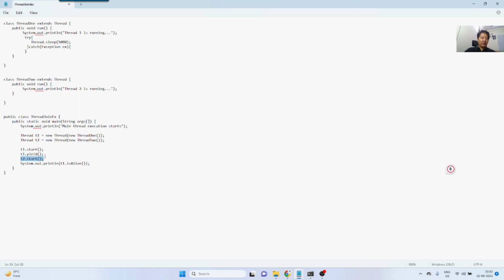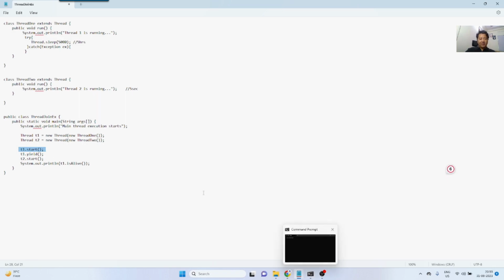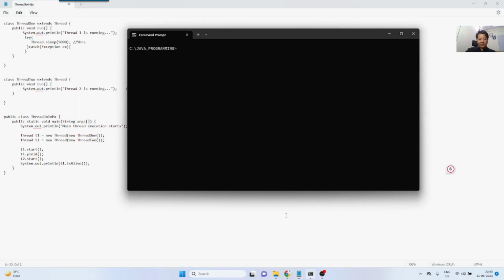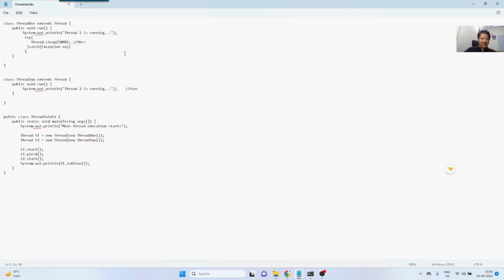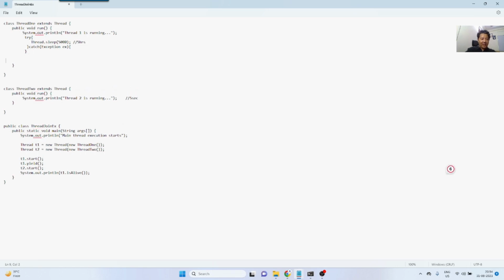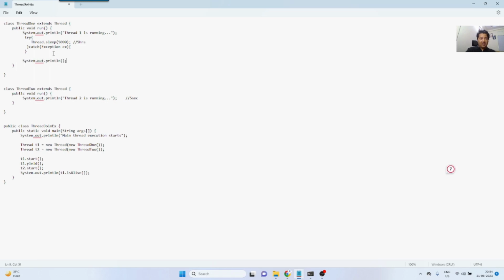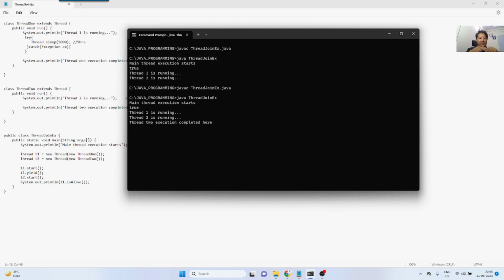Java SE: Multithreading Part 7 yield() method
java compiler
java array
java arraylist
java api
java apple
java assert
java annotations
java applet
java boolean
java bigdecimal
java break
java builder pattern
java code
java compiler online
java class
java constructor
java collections
java certification
java code runner
java developer
java development kit
java decompiler
java documentation
java definition
java date
java double
java express
java enum
java edition
java eclipse
java zulu

Secondary Laptop
Laptop stand
Gaming mousepad
Professional keyboard mouse
Portable keyboard mouse
Primary Laptop
Laptop table